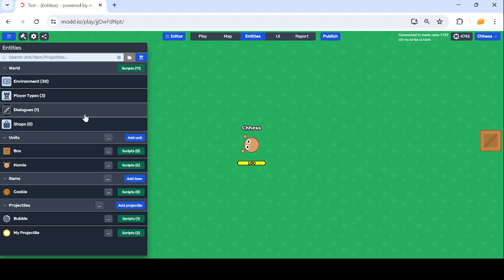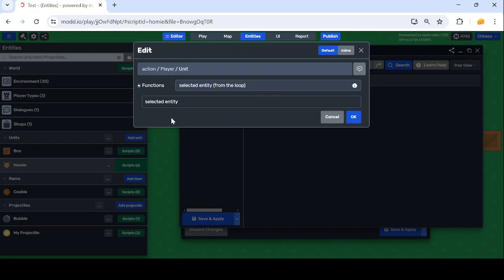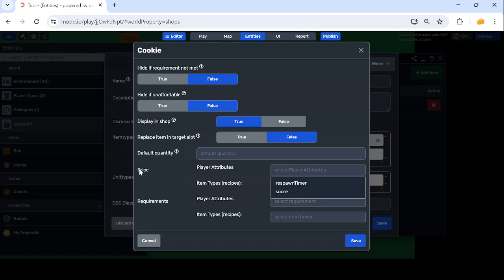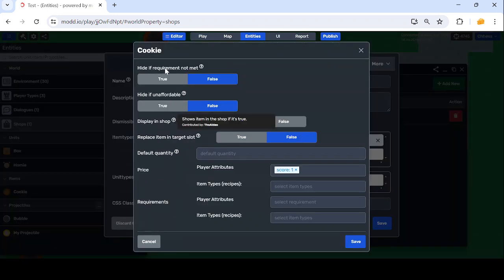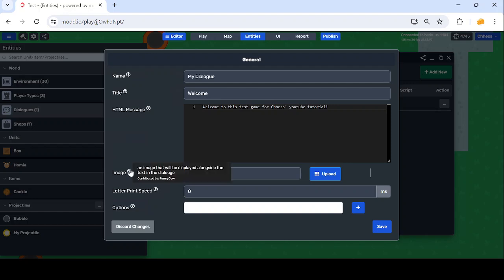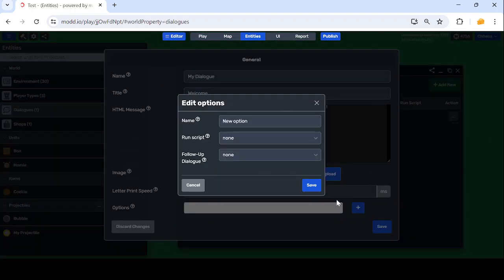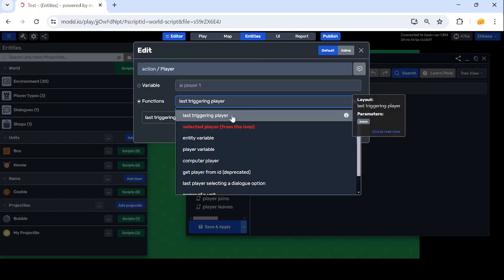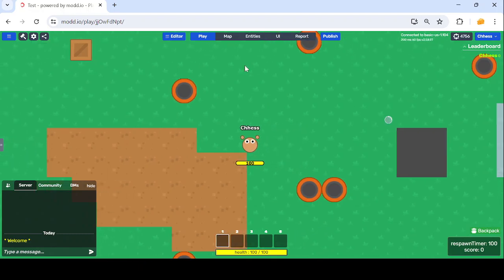Shops and Dialogues | Modd.io Scripting Tutorial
Welcome back to the modd.io scripting tutorial!
In this video we are going to cover shops and dialogues, and how to utilize them completely with scripts.

0:00 Intro
0:25 Shops
8:30 Dialogues
16:32 Outro